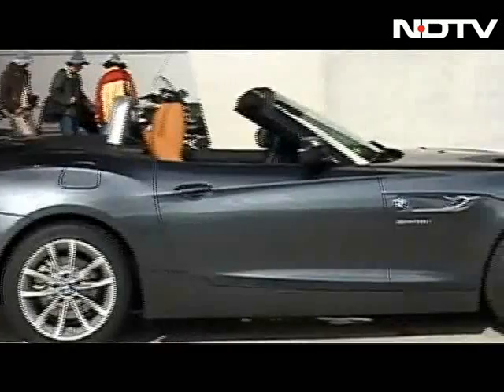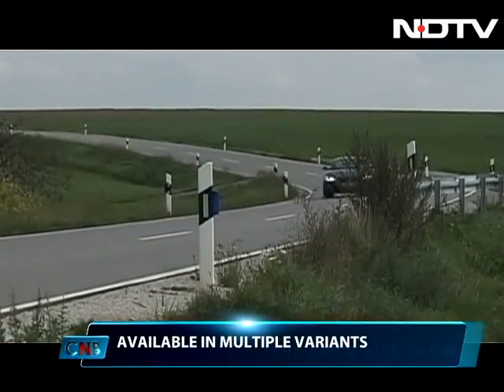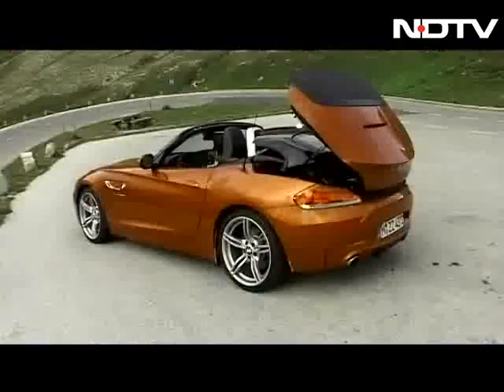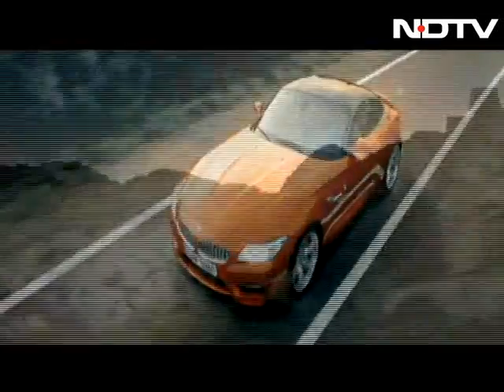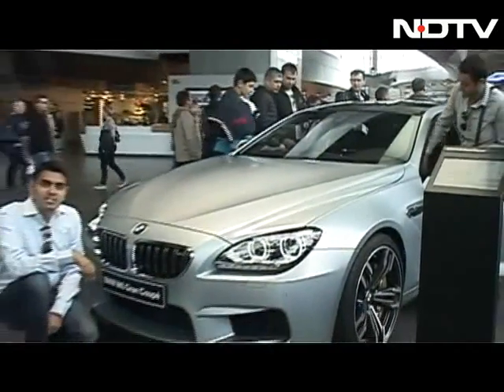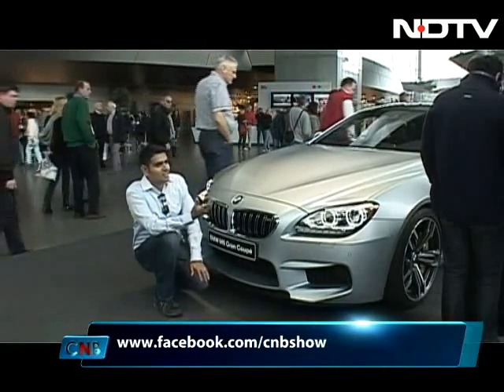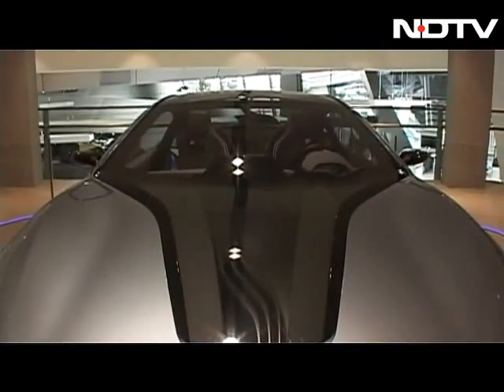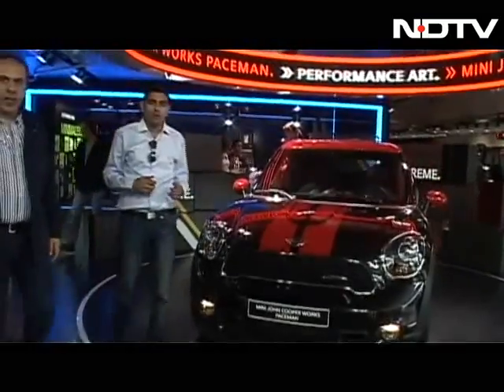Car And Bike Show - New BMW 5 series & Z4 from Munich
The Car & Bike Show: BMW gets ready to unveil the facelifted versions of its 5 Series sedan in India, and also its spunky sports car, the Z4. And we have them both for you first on CNB. We also catch up with the CEO of Lamborghini on plans to expand in India, the next generation Gallardo, and the Urus SUV.